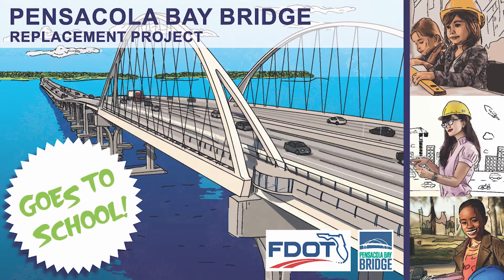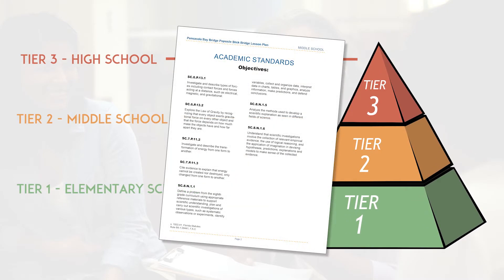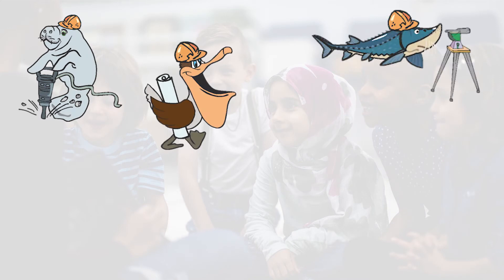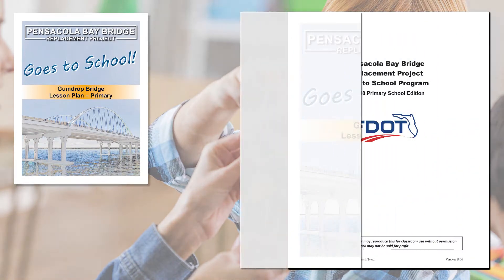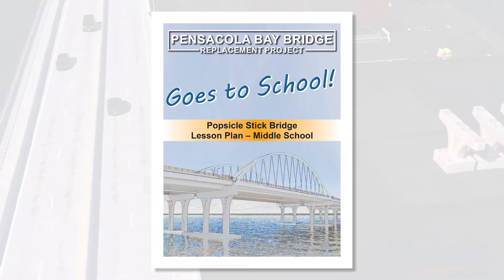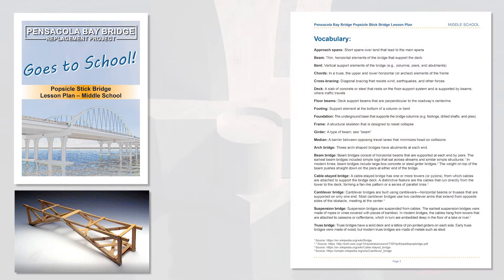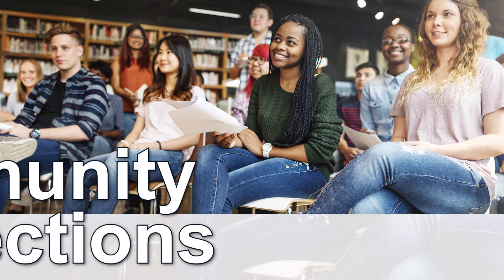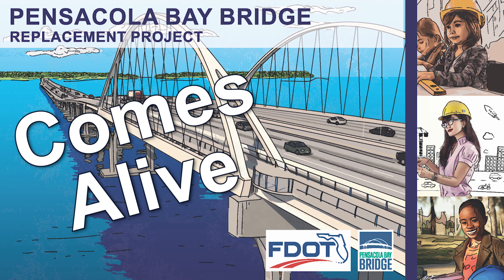Pensacola Bay Bridge Goes To School Curriculum Overview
The FDOT bring the Pensacola Bay Bridge (PBB) construction process into the classroom through an interactive program that will engage students in STEM and STEAM concepts.  The PBB  "Goes To School"  curriculum has been for Pre-K through grade 12.